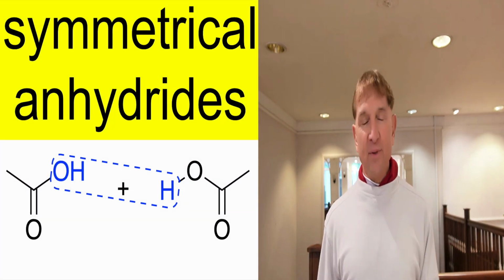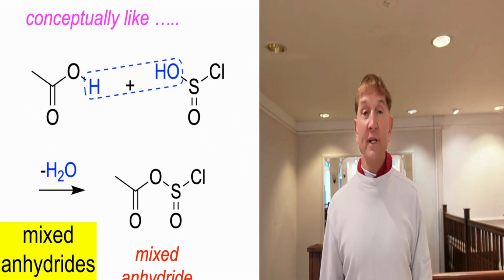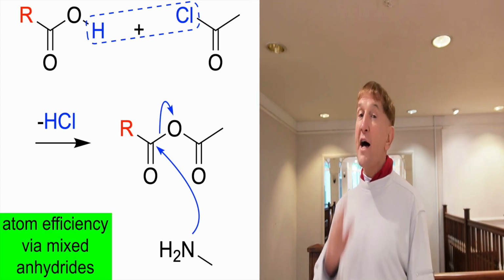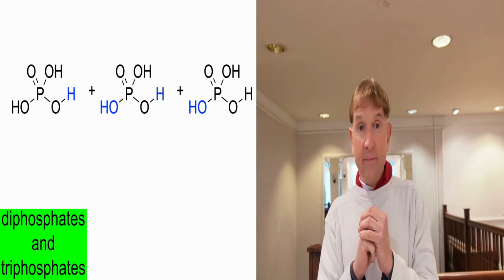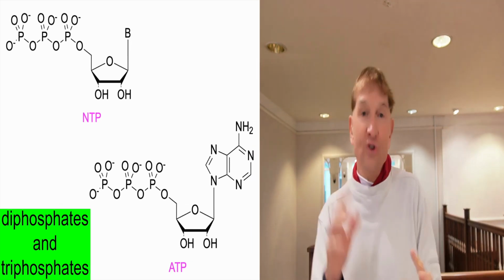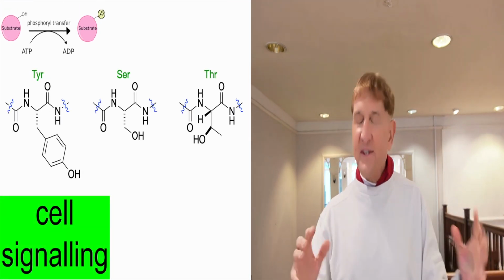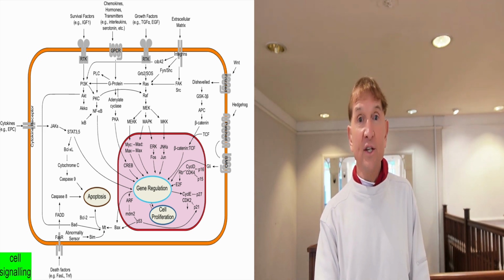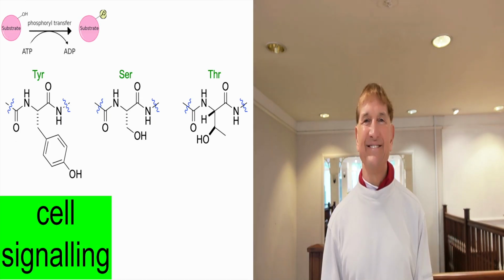Anhydrides (including mono-, di- and triphosphates): key to activating acids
Related videos in this playlist:  Aromaticity Heterocycles and Nucleic Acids

Hard copies of his first edition workbooks (no videos, but you can write in them) are available